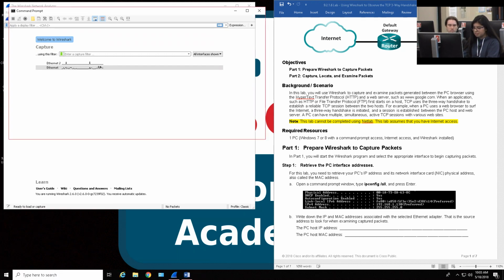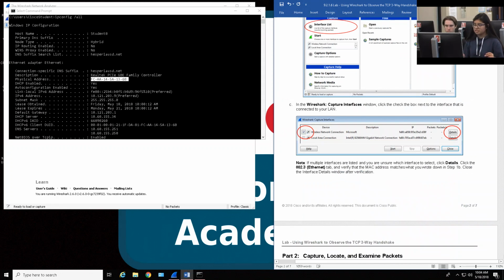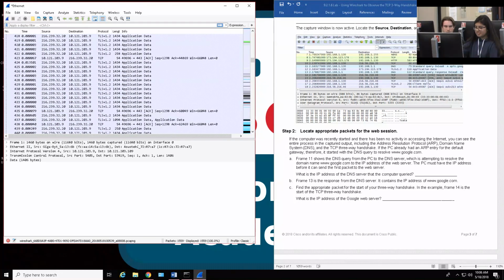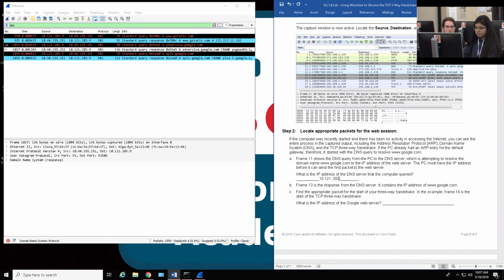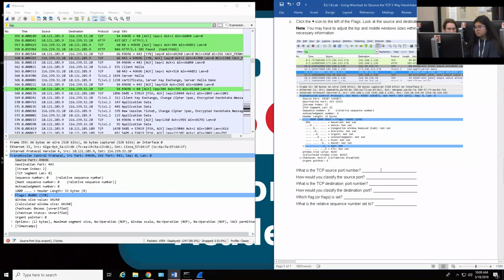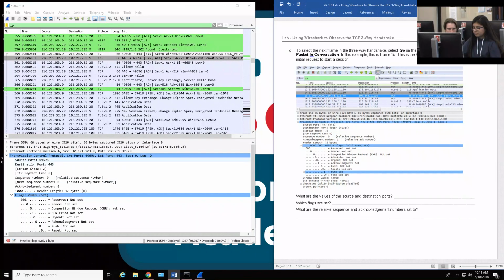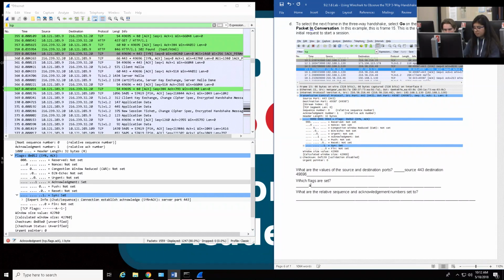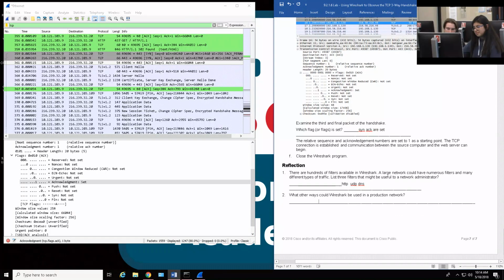OHHS Cisco Networking Academy Live Stream - Michael & Adamari 5-18-18